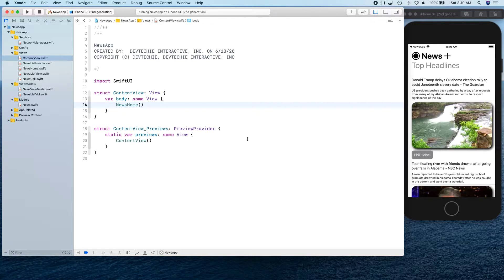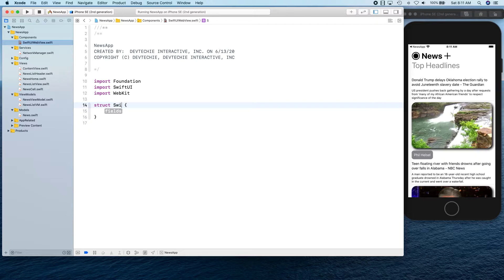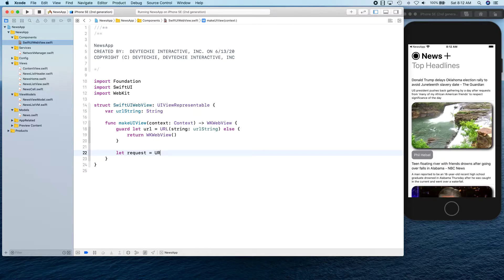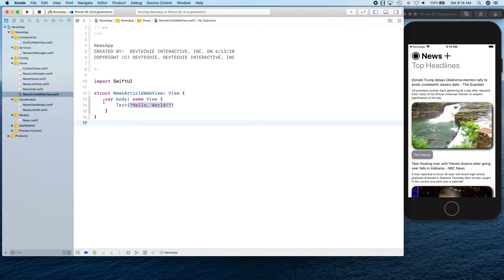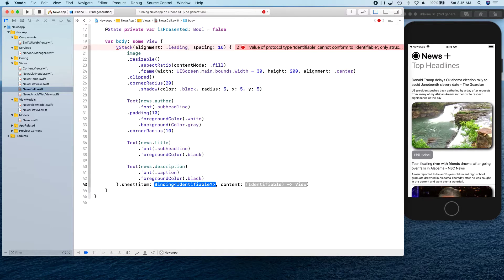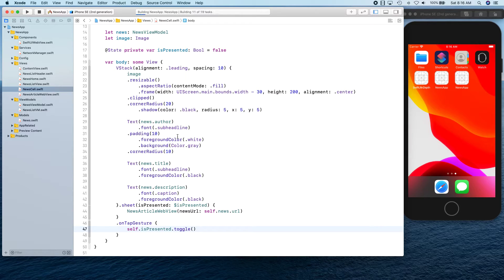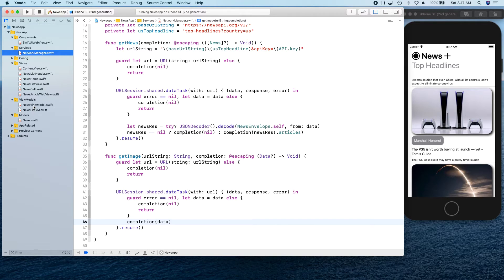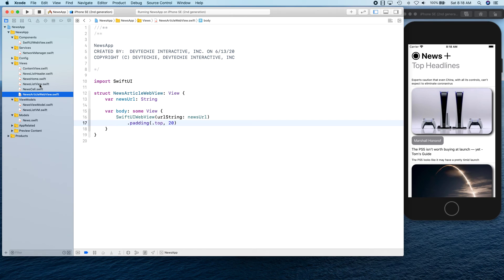08. News App MVVM, SwiftUI: NewsArticle WebView